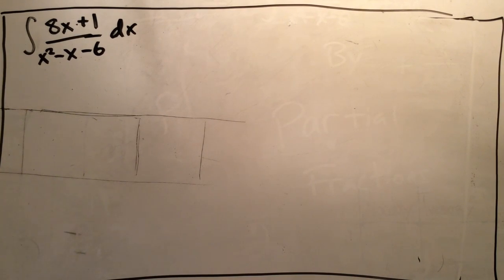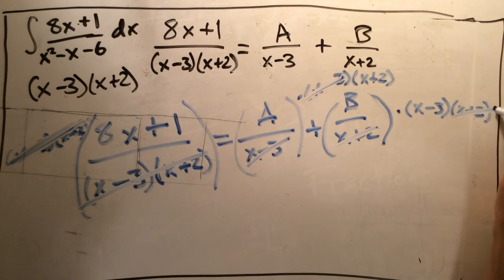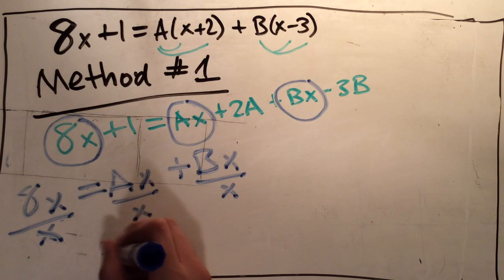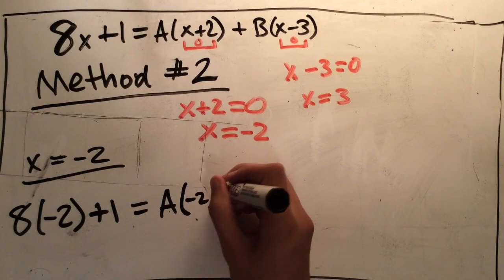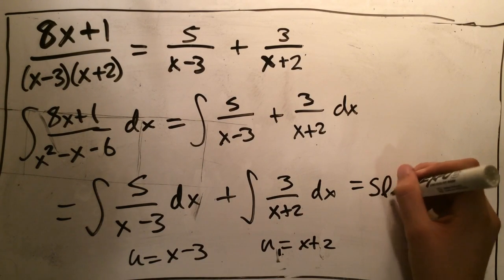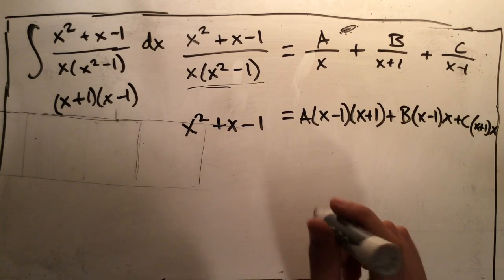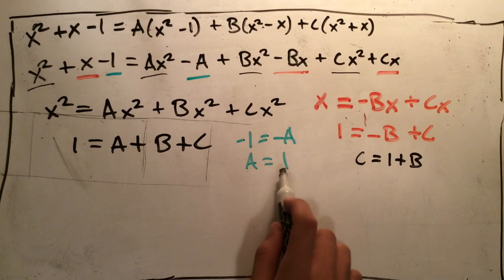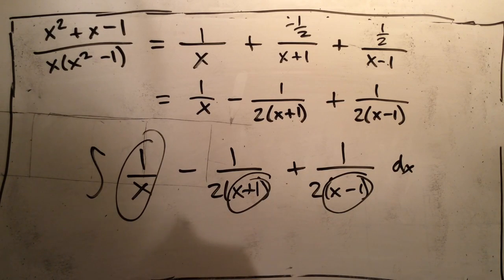Integration by Partial Fractions Lesson Joshua Bill